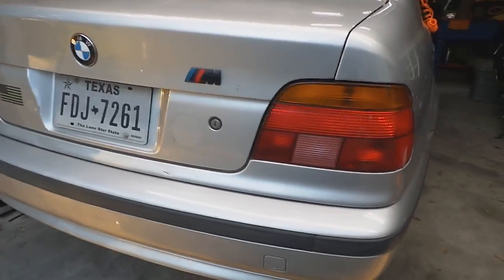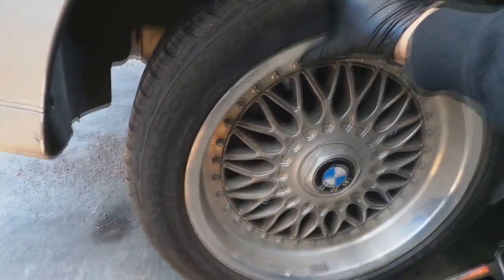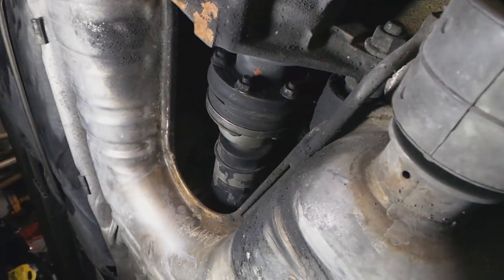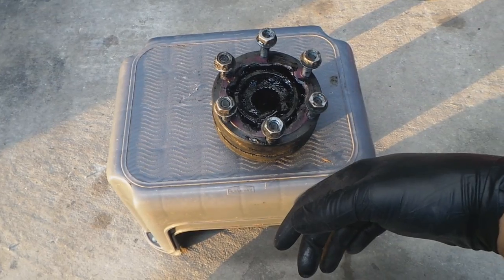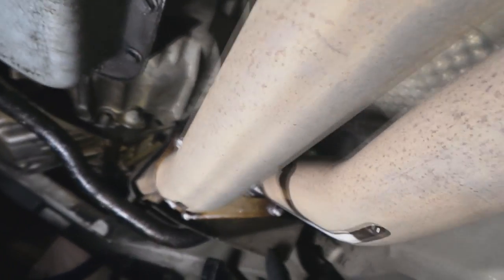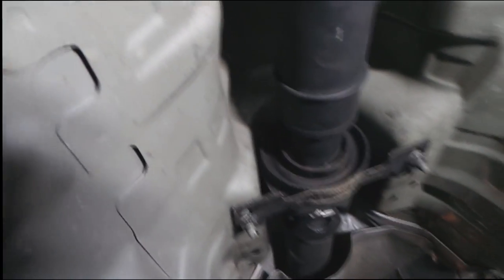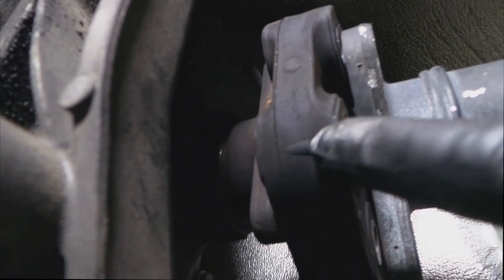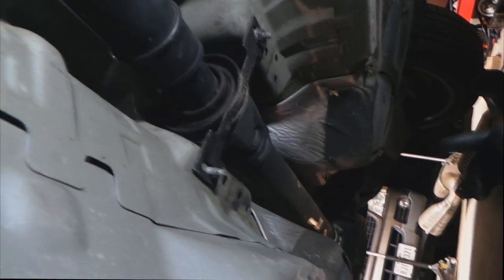BMW DRIVE SHAFT CLUNK FIX E39 E46 E90 / EXHAUST REMOVED SOUND TEST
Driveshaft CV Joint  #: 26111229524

The Bmw Doctor
Att Ryan Reacher
15221 Sarahs Creek dr